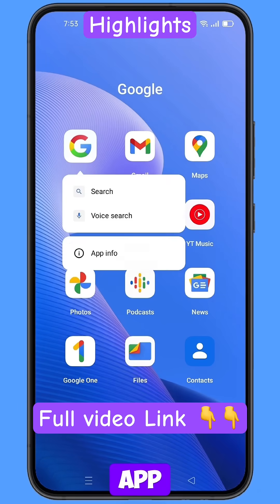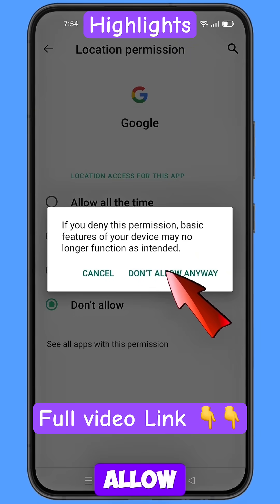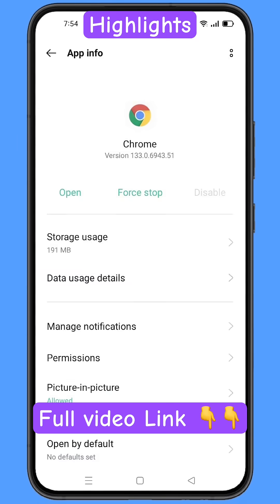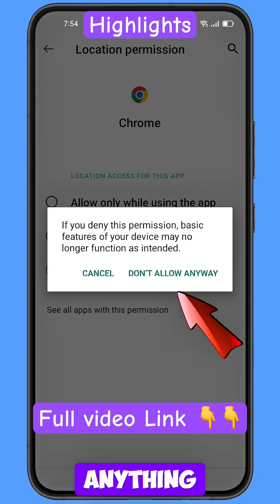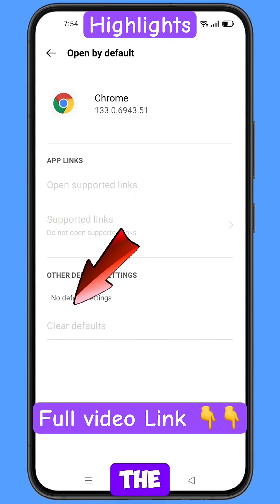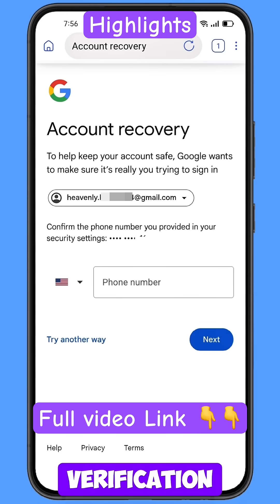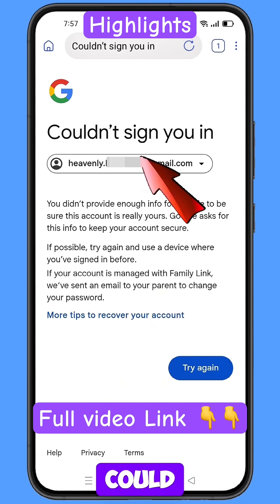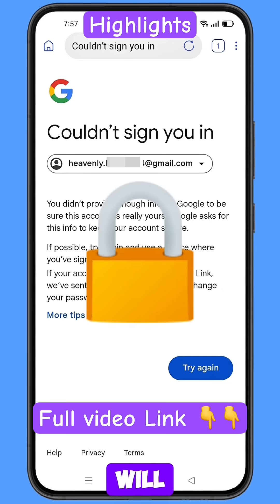2 step verification gmail forgot password Solved || Gmail recovery without verification code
2 step verification gmail forgot password Solved || Gmail recovery without verification code

Android Patadise Queries:👇👇
2 step verification bypass
gmail recovery without otp
gmail recovery new trick
how to recover gmail account,google account recover
2 step verification kaise hataye
2 step verification gmail forgot password

⚠️ Yeh video educational purpose ke liye hai. Kisi aur ke account me unauthorized access lena illegal hai.